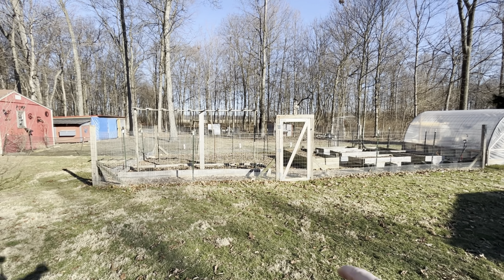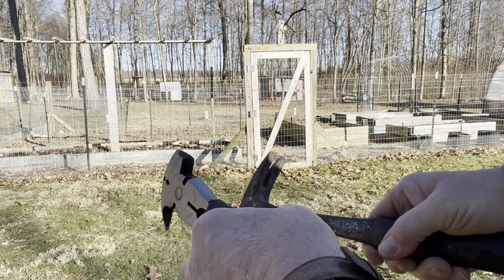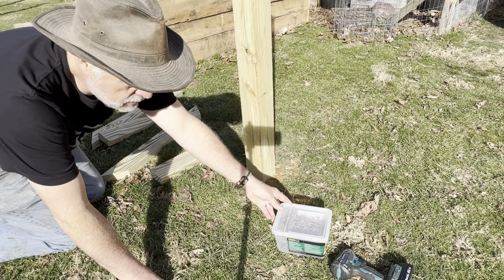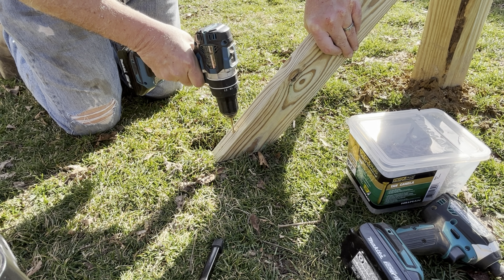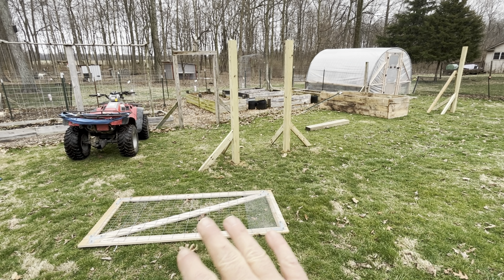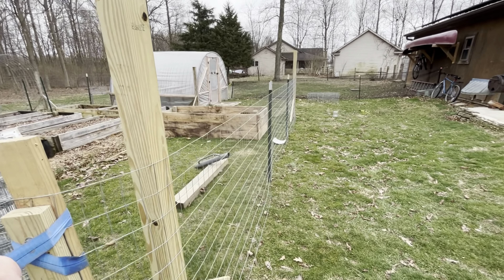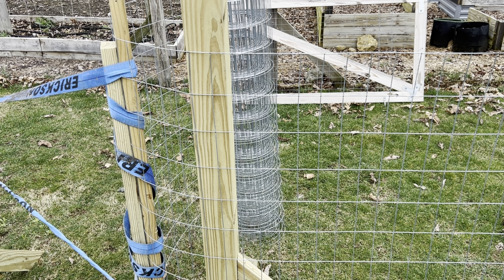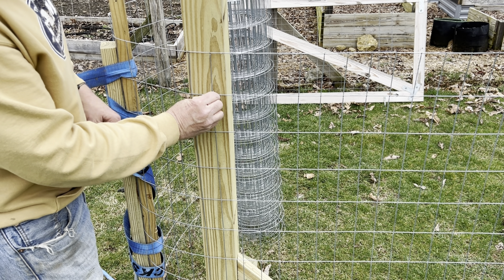How We Enlarged Our Garden By Over 30%!